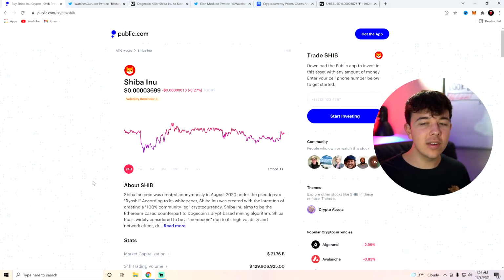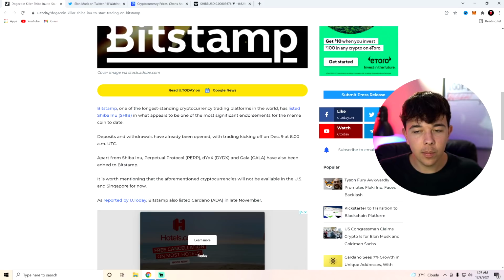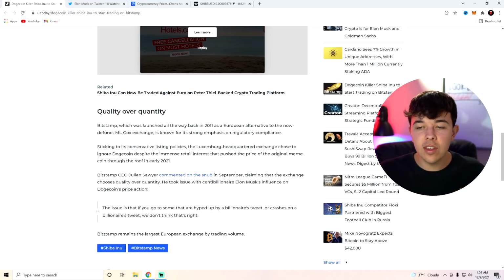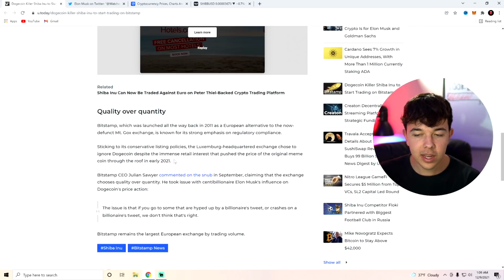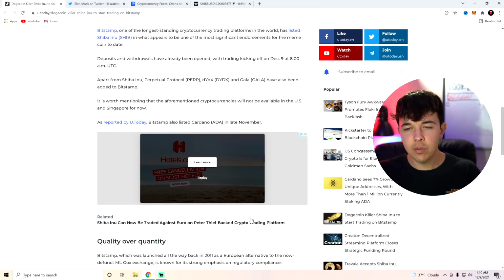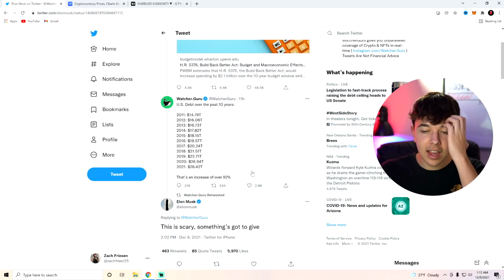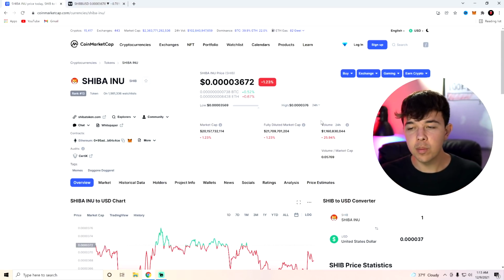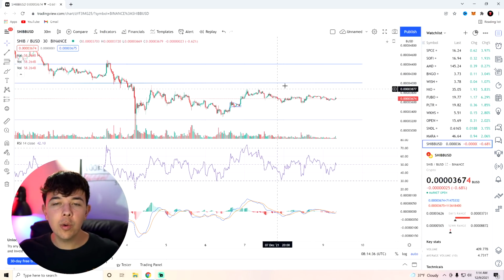SHIBA INU COIN 🚨 NEW EXCHANGE LISTING 🔥 HUGE PUMP 🚀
In this video, we go over Shiba Inu Coin and the new exchange listing.